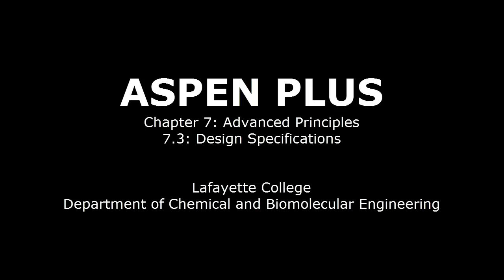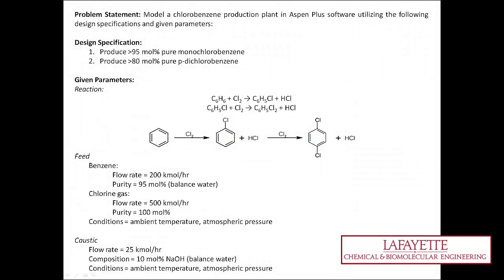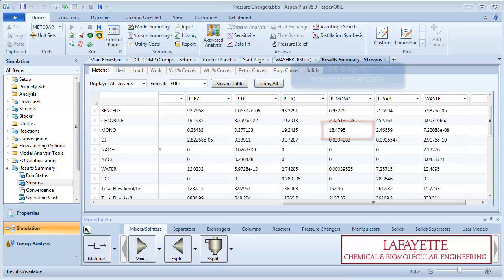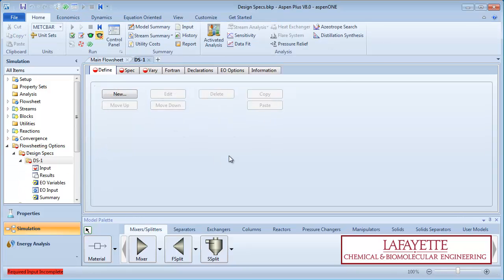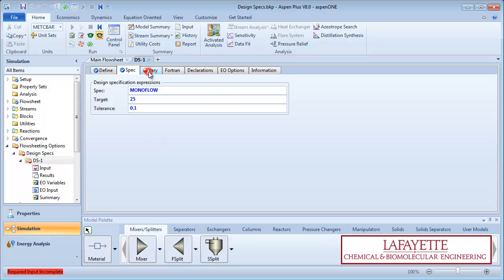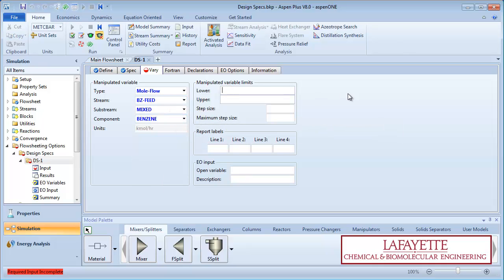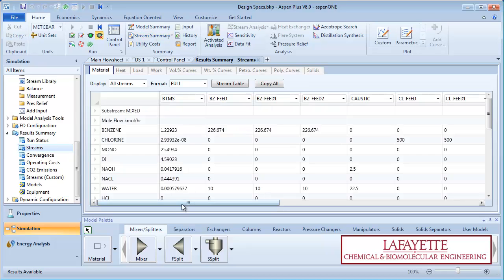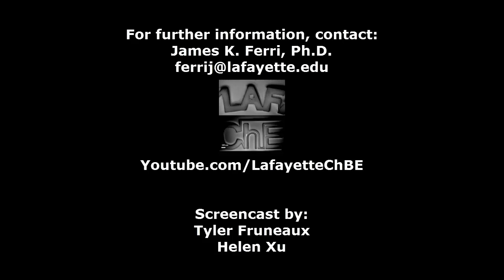Aspen Plus 7.3: Design Specifications